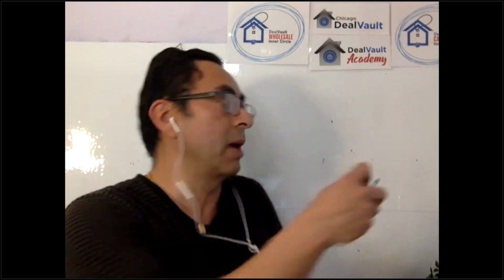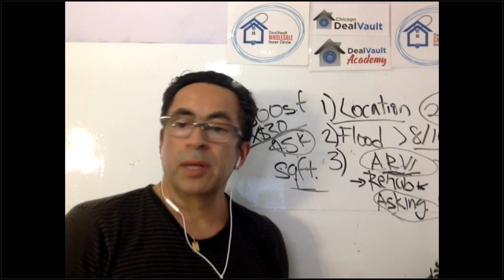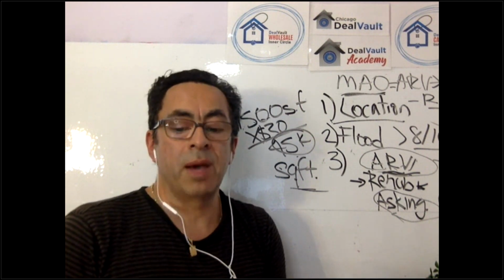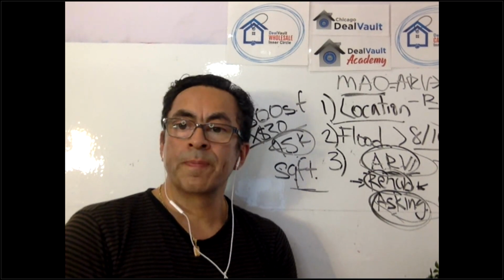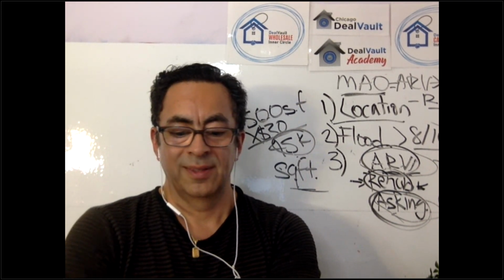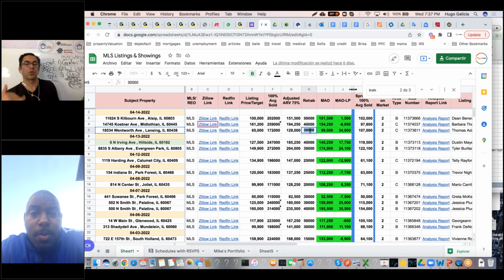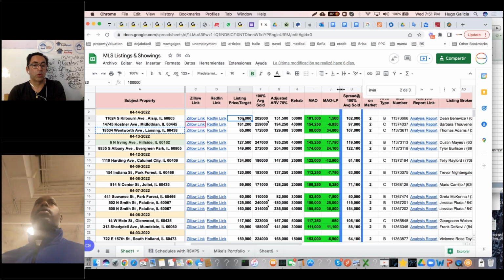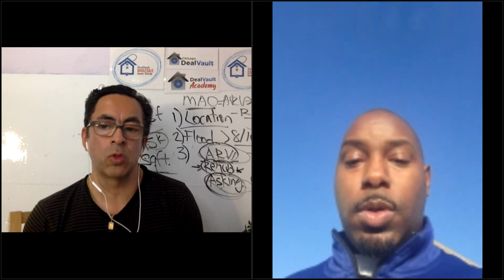Analyze Deals in Seconds: It works! Your Gateway to Millions - Apr 2022